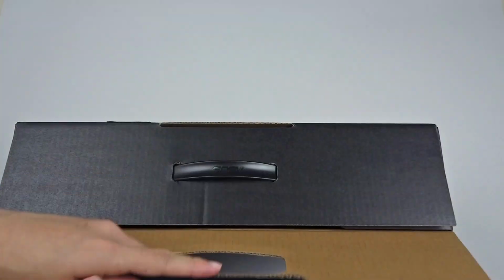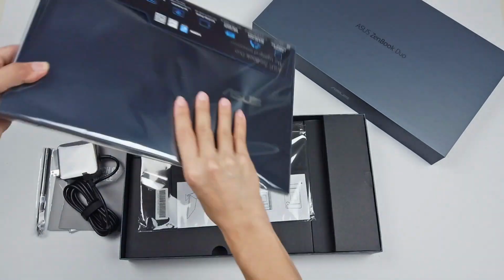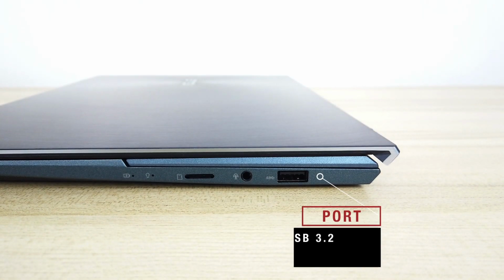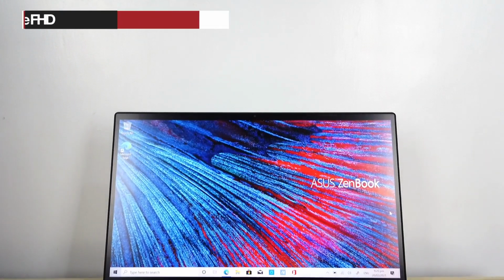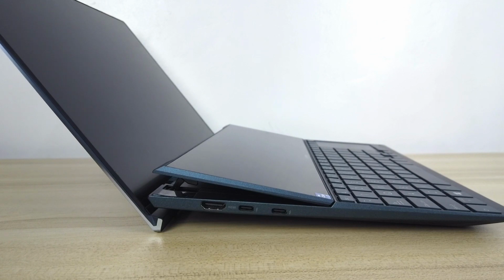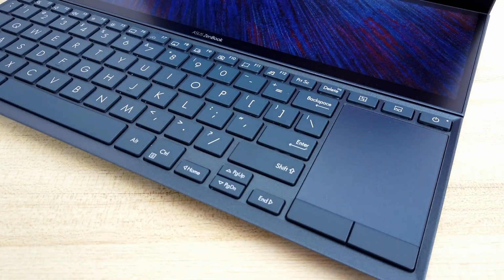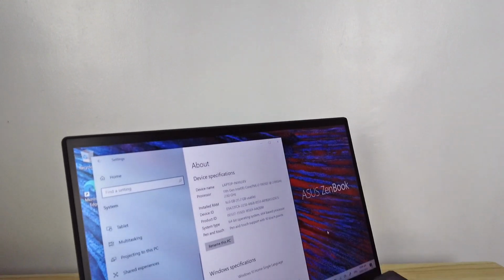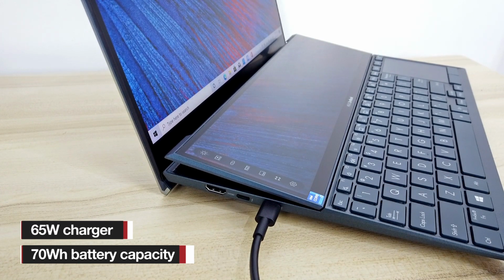Unboxing the ASUS ZenBook Duo 14 UX482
We unbox the ASUS ZenBook Duo 14 UX482 that combines powerful performance and materials with a sophisticated aesthetic for the ultimate in style and durability.

Cars. Tech. Lifestyle. Opinions.